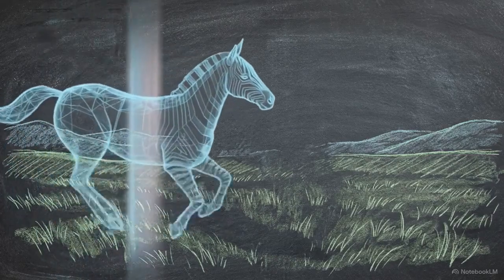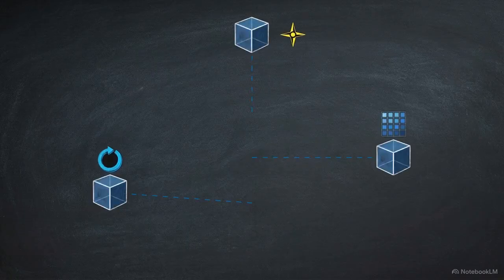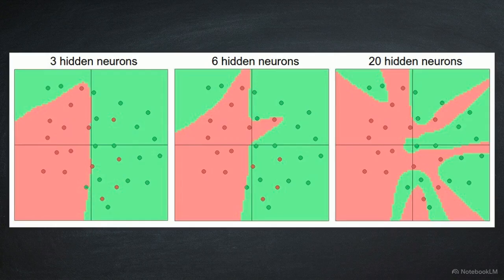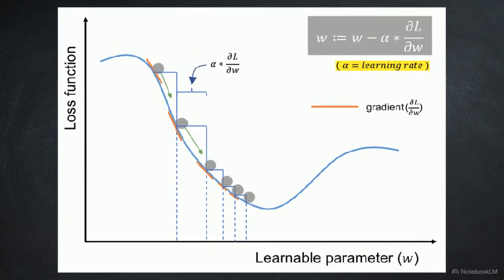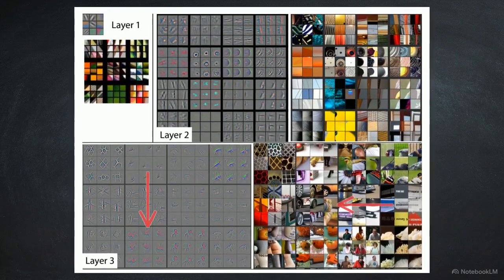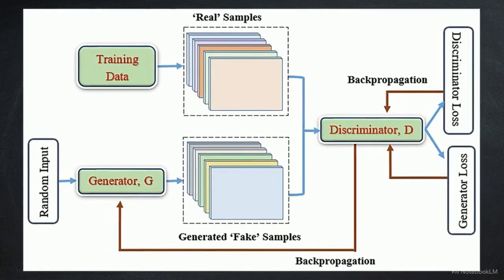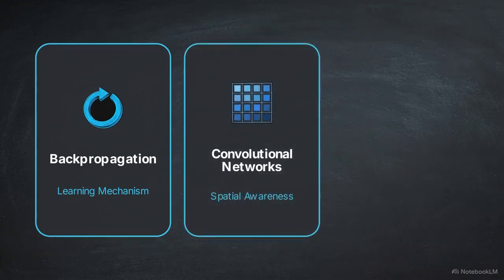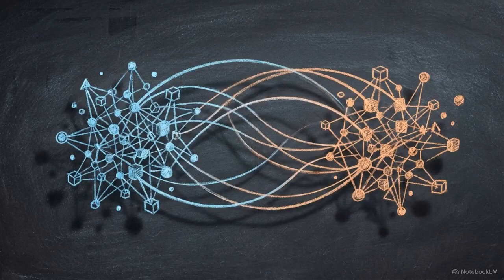Solving the Unpaired Data Problem From Biological Synapses to